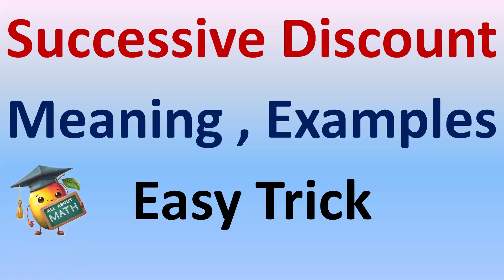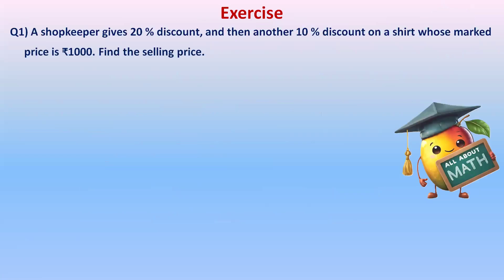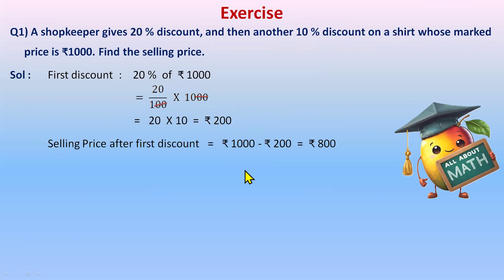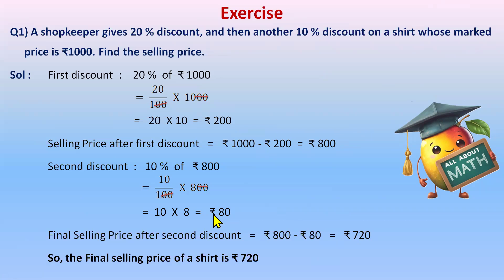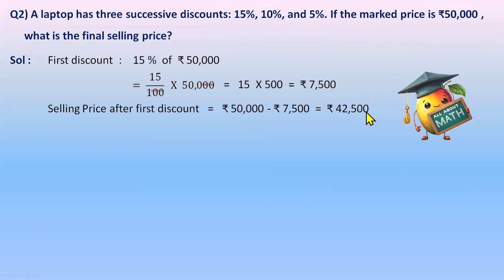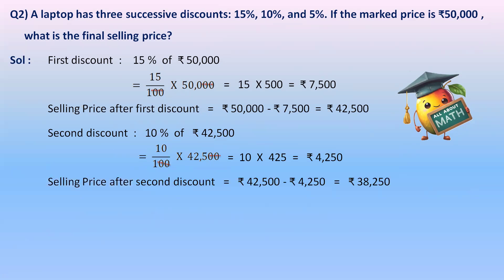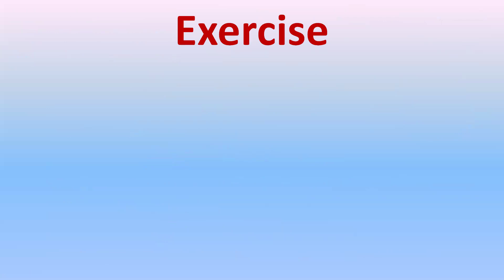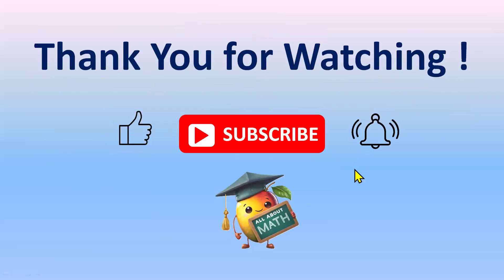What is Successive Discount ? Exercise : Easy Trick : Math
What is Successive Discount  ?
Successive Discount
More than one discount.
Marked Price
What is marked price ?
What is listed price ?
Selling Price
Formulae with Easy Trick
Selling Price
Explain discount
Statement sums of discount
Statement sums of MP
Statement sums of SP
Listed price
MP
SP
Word problems
Converting percentage to decimal
All about math
Mathematics